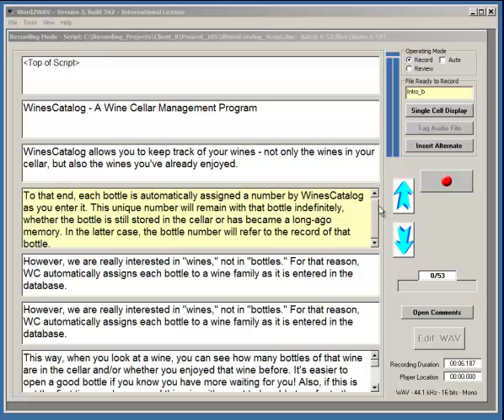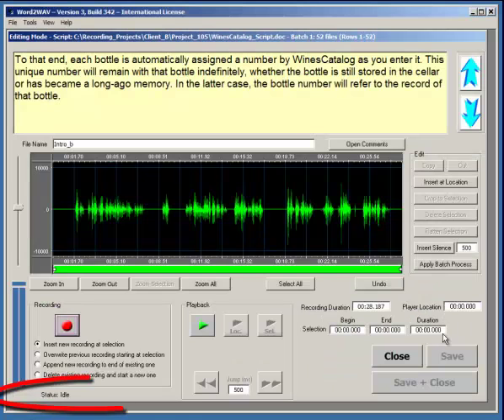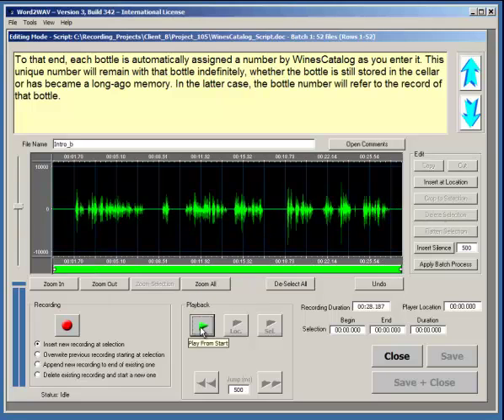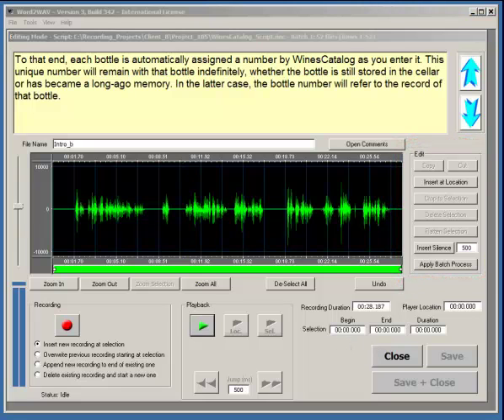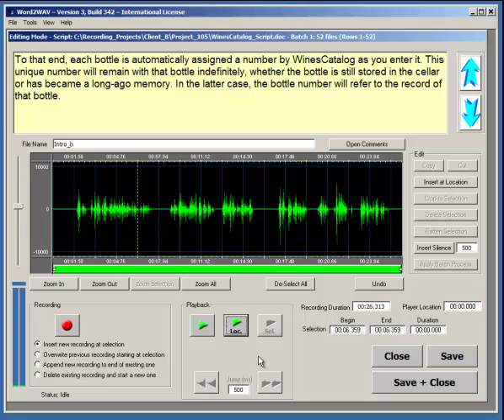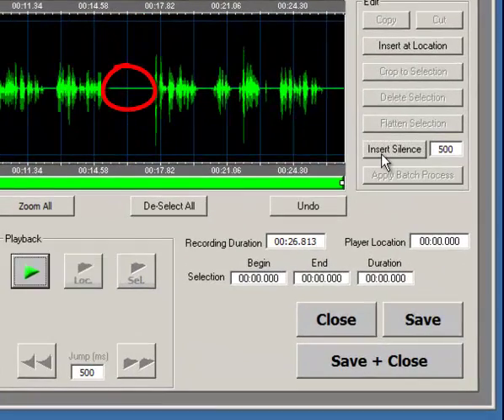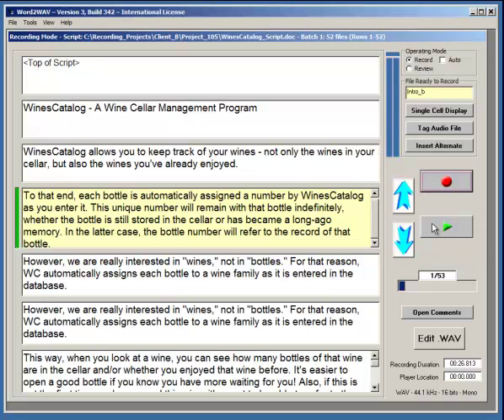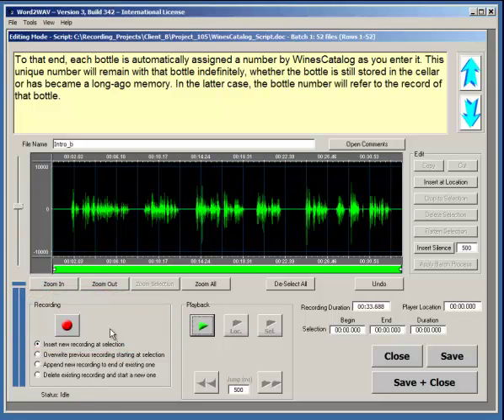Intro to Word2WAV, Part 3, Audio Editing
Introduction to Word2WAV, An Automated Multi-File Recording Application -- Part 3, Audio Editing